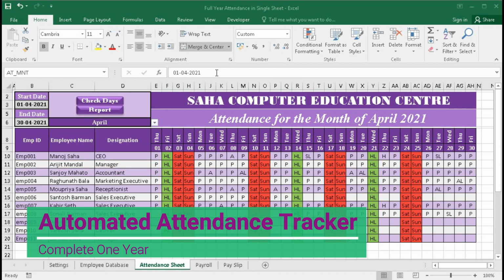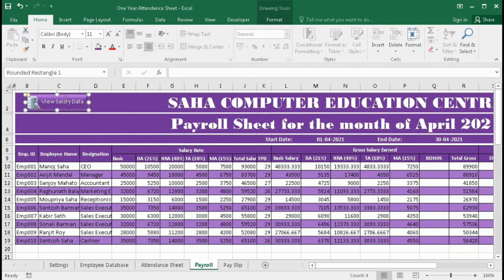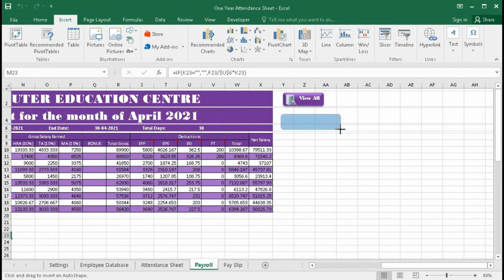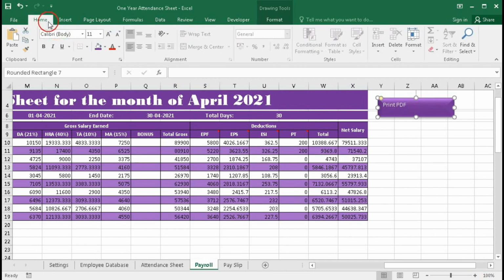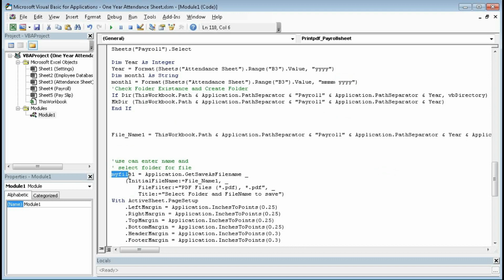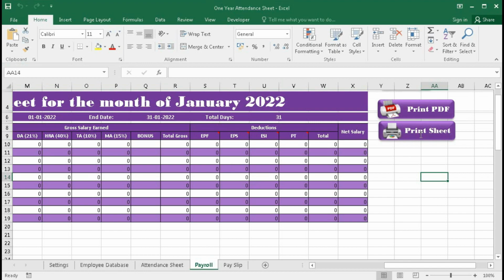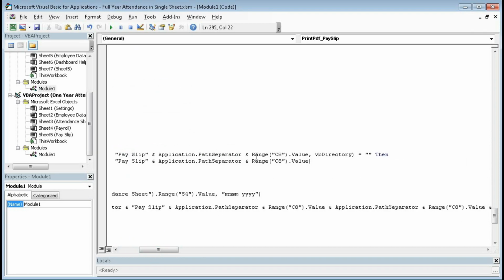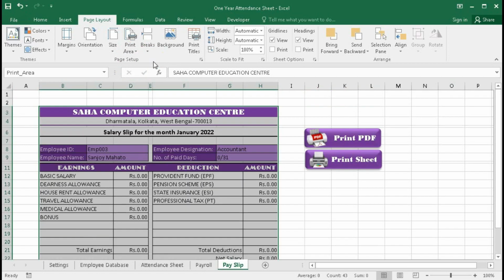#154-Fully Automated Full Year Attendance Sheet | Leave Tracker | Payroll Sheet | Pay Slip (Part-6)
In this tutorial, you can learn how to make a fully automated Attendance sheet with an attendance report, leave tracker, payroll sheet, payslip in a single workbook in MS Excel. I have tried hard to complete this project and expect some appreciation from you. Thanks enjoy learning this tutorial.